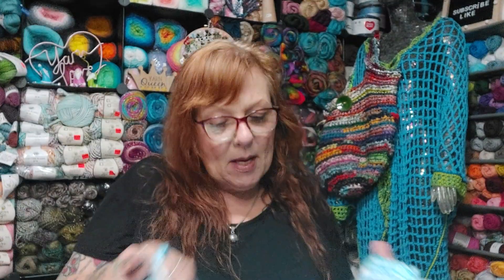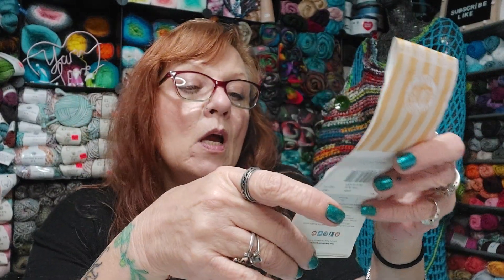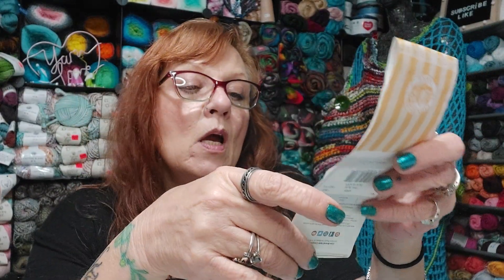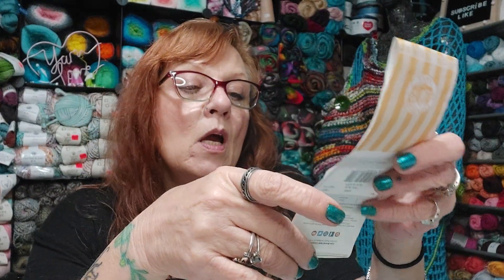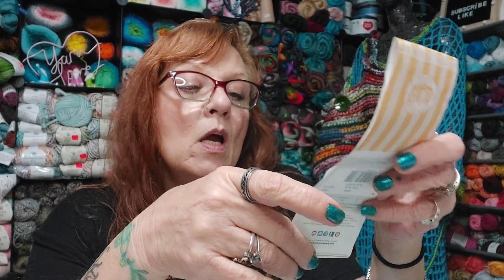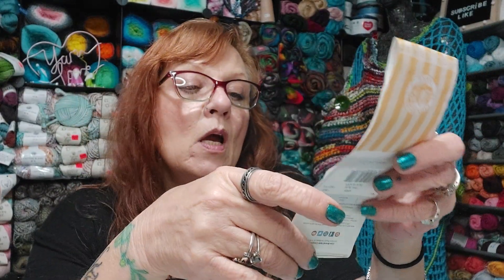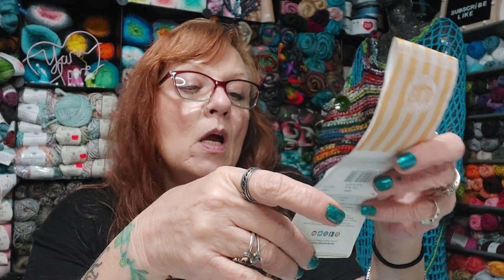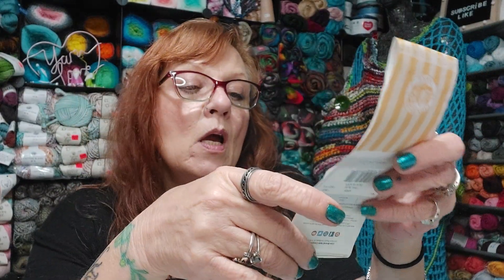Wip, FO, Family Fued Yarn Addition and other stuff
Giving the THUMBS UP some love.
Sharing me out to your friends.

Everything was bought by myself and Mark.

RULES-
Must PAY all duties, taxes & fees once it leaves my hands.
Must use the KEYWORD in the comments.

FACEBOOK- Dee's Creative Hands Crochet ECT.